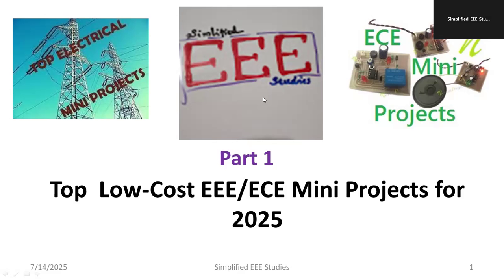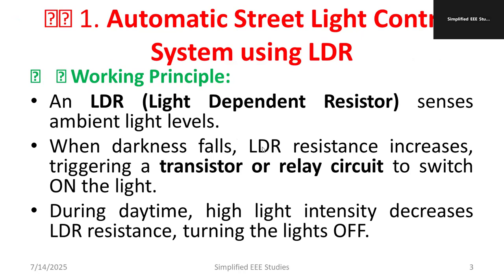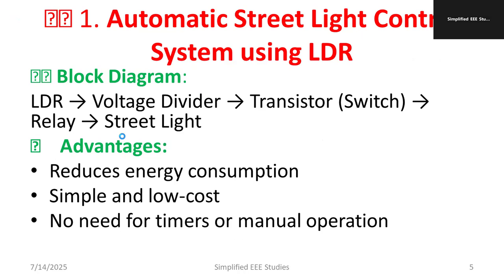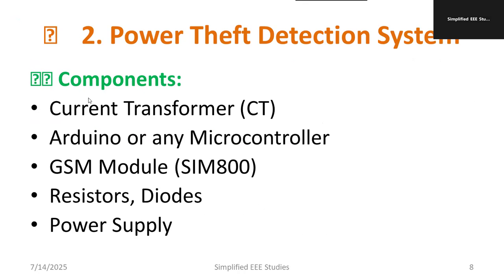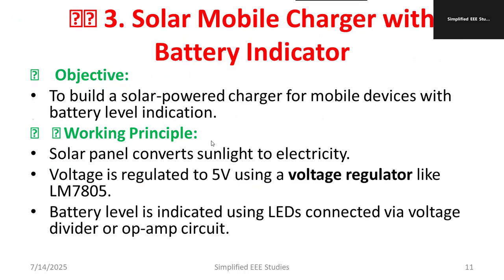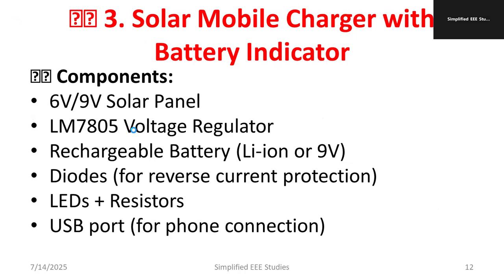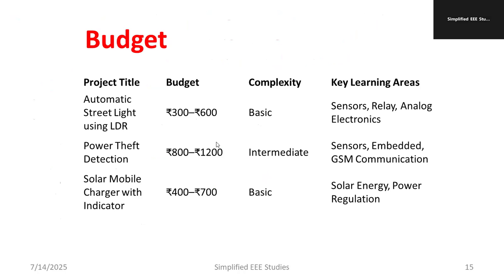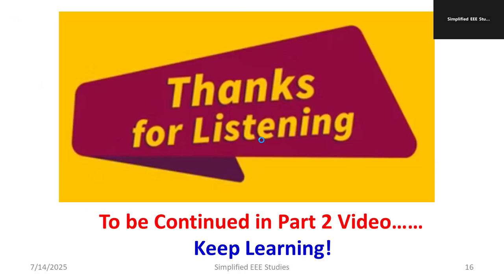Top 5 Low-Cost mini Projects for EEE ECE EIE Students 2025 | Mini Projects Ideas with Explanation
Dear all,
Looking for low-cost final year project ideas for EEE, ECE, EIE, or Applied Electronics in 2025? In this video, we present the Top 5 Budget-Friendly Final Year Projects with complete explanation, working principles, components, block diagrams, and applications.

These mini projects are ideal for diploma, BE, BTech, and MTech students aiming to complete their academic project with a smart and affordable approach.

Power Theft Detection using Microcontroller

Solar Mobile Charger with Battery Indicator

Battery Level Monitoring and Cutoff System

Temperature Controlled Fan using LM35 Sensor

🎓 Suited for:

Electrical and Electronics Engineering (EEE)

Electronics and Communication Engineering (ECE)

Electronics and Instrumentation Engineering (EIE)

Applied Electronics

👉 Get complete project report, circuit diagram, and coding support in upcoming videos.